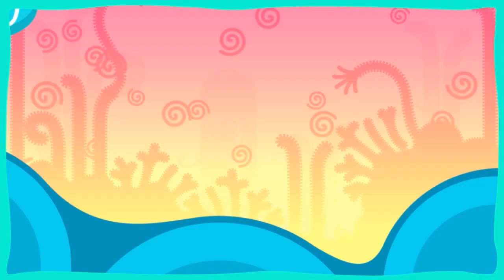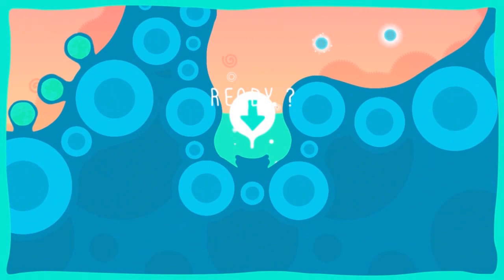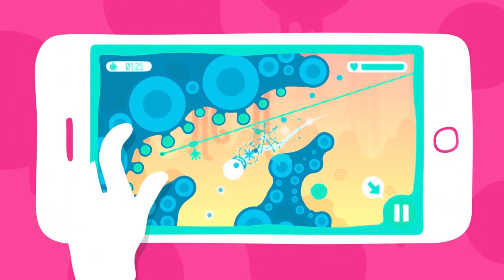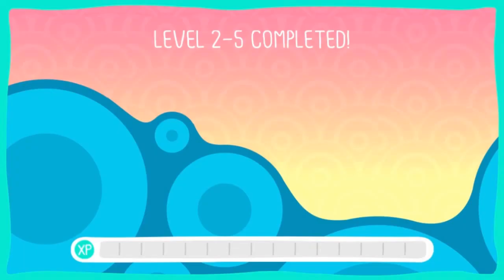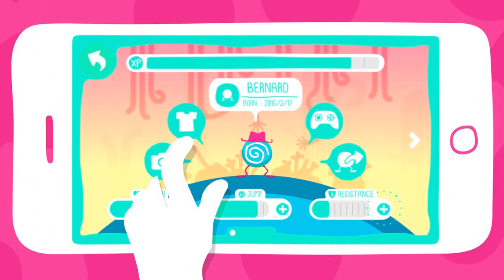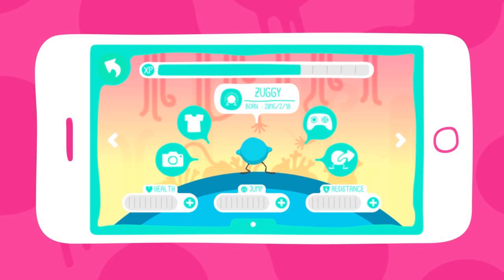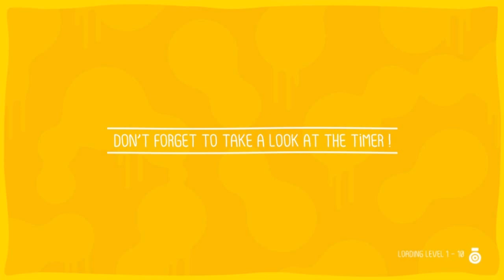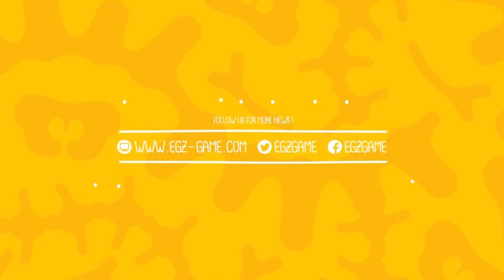Egz : Let's Play "Egz" (Gameplay)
Watch me playing one of the first level of Egz and discover all the possibilities offered by the game !

Egz is a mobile game, developped by Lonely Woof.
Egz will be available soon, on iOS & Android in early 2016.

If you want to know even more about the development of an indie game, check the blog :

For news, follow the official acounts !